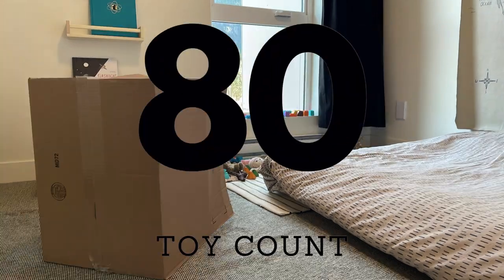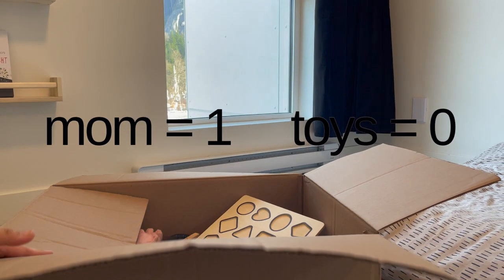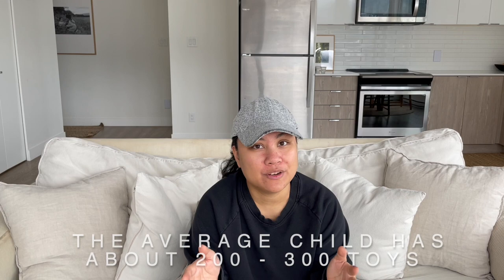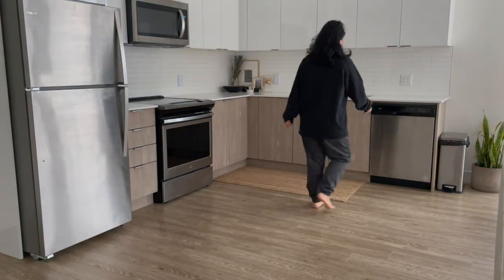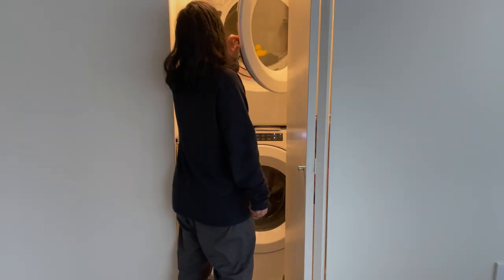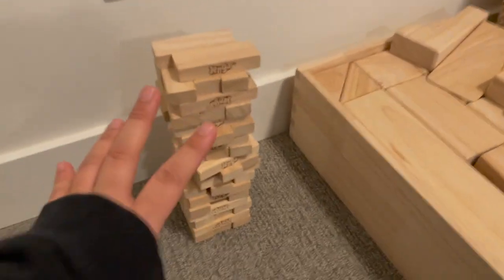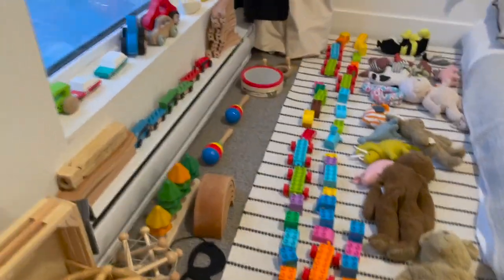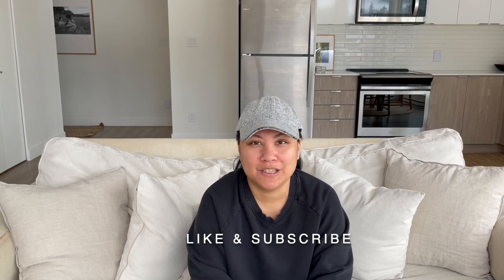How many toys do my kids ACTUALLY need?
Live in your simplest most beautiful home with these 2 tips - The Simplicity Method

In this video I share some tips on how to handle kids toys, when you feel overwhelmed.

Here are some of the resources that you can share with family and friends if you want to transition to less toys entering your home.

nucci - our simple story

Curious about minimalism for your family? Check out this free course by Erin Boyle on minimalism and simple living for your family

mobile phone tripod
large tripod
small camera
large camera
current action camera

Thumbnail Photo by Timothy Dykes on Unsplash